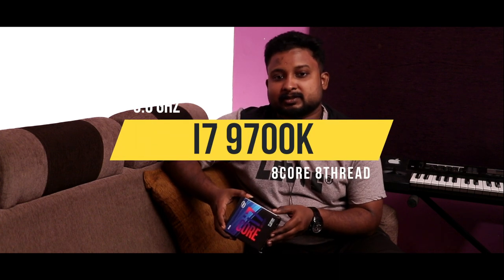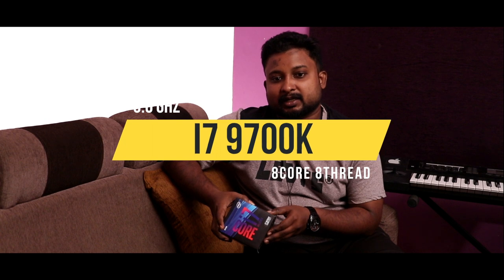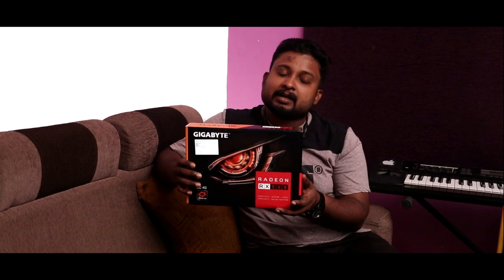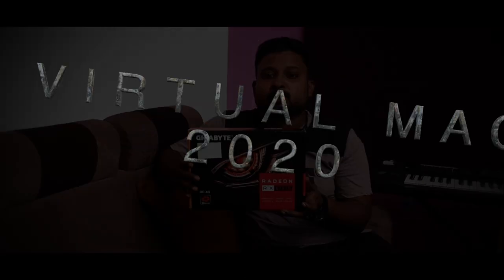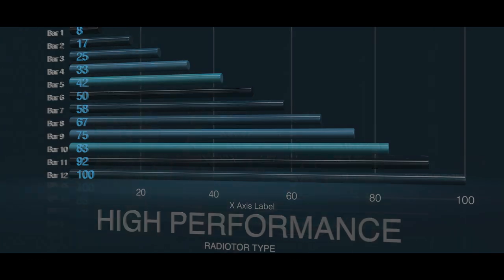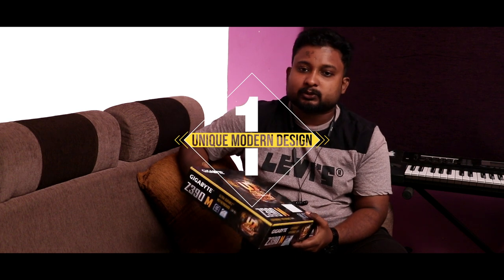i7 9700K + Radeon Hackintosh Build 32GB RAM LogicProx|8TB RAID NAS|2020 Build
I7 9th Gen 2020 Ultimate Build
Z390 Gigabyte Motherboard
16Gb X2 Corsair Vengeance  RAM
4TBX2 Segate Iron Wolf ServerGrade Raid Storage 2X Faster
4GB Rx 560 Graphic Card GPU
Corsair H60 Cooler |Radiator 120MM Cooling Fan
Cooler-master C511 Cabin